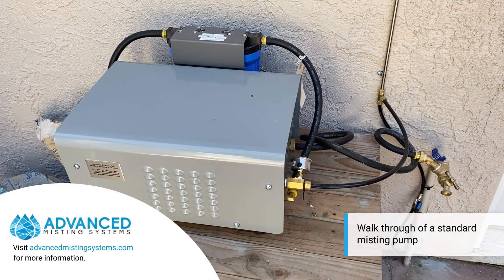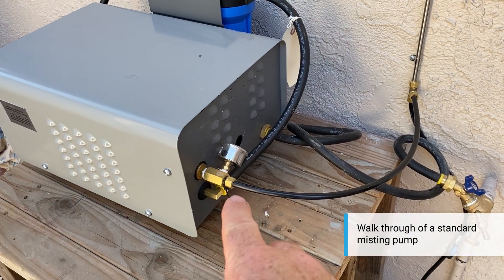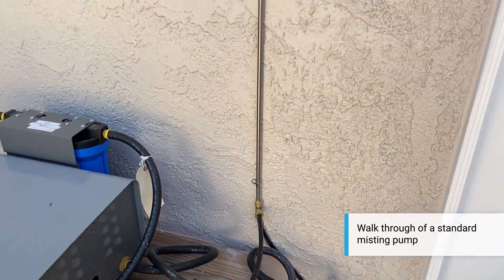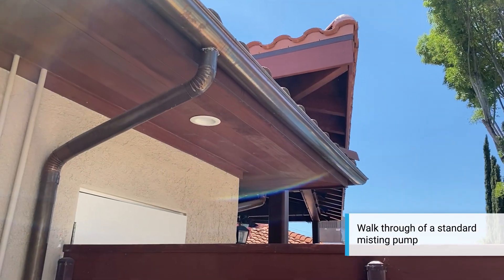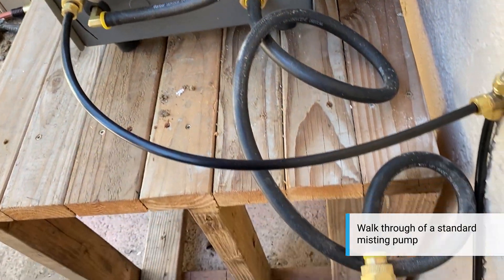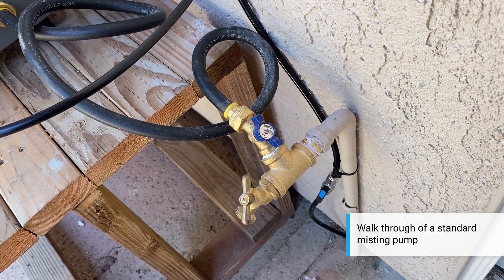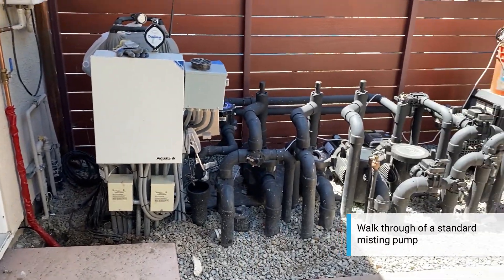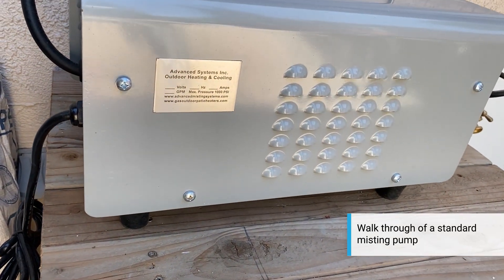Walk Through of a Standard Misting Pump - Advanced Misting Systems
Mike Workman has over 20 years experience installing misting systems. In this video Mike from Advanced Misting Systems walk you through of a standard misting pump. Learn more about our mist pumps by visiting